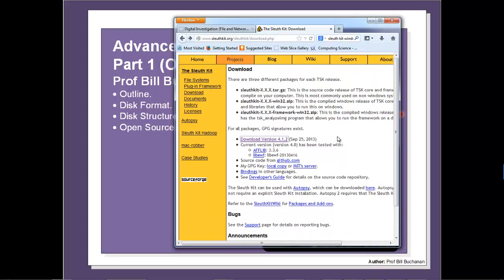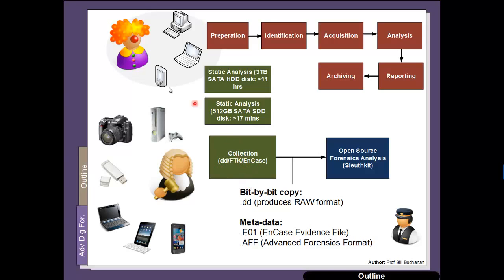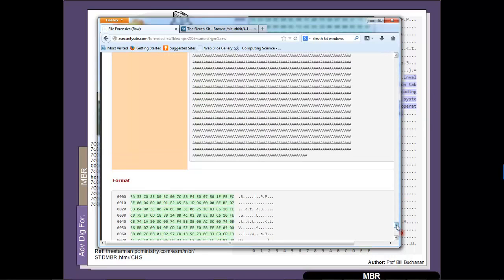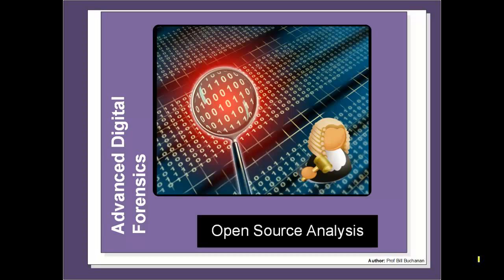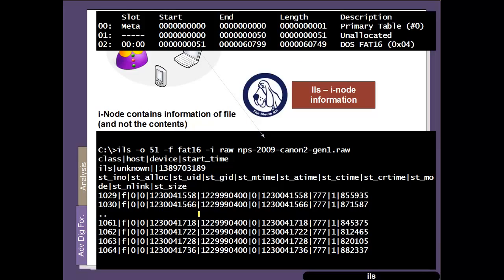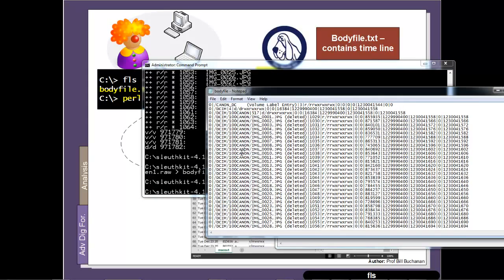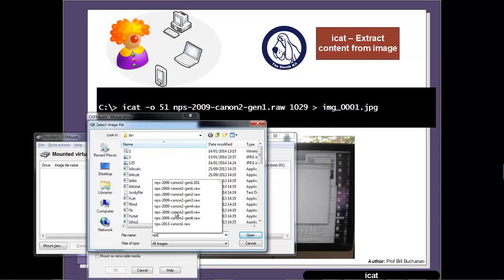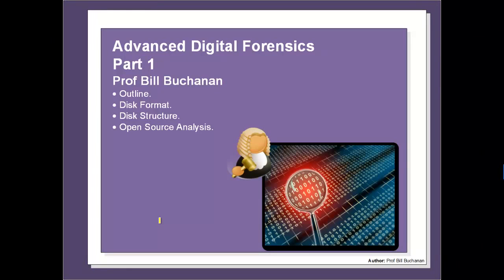Advanced Digital Forensics (Open Source Forensics)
This presentation outlines the usage of open source forensics. The presentation is at: